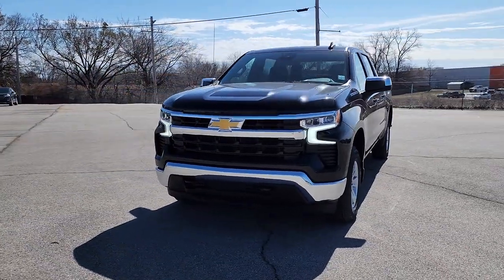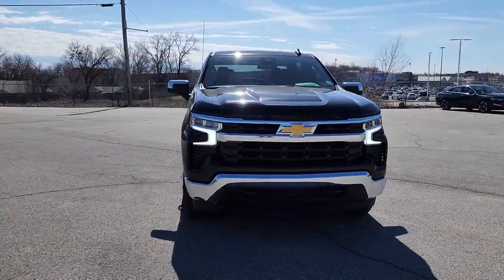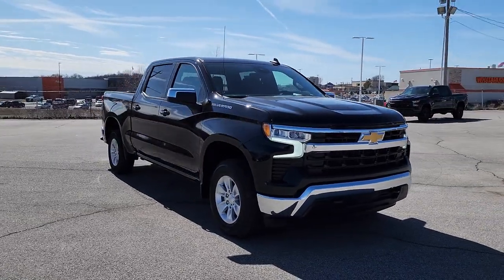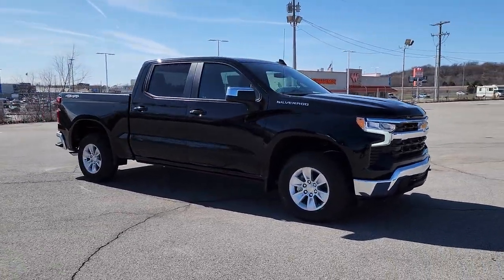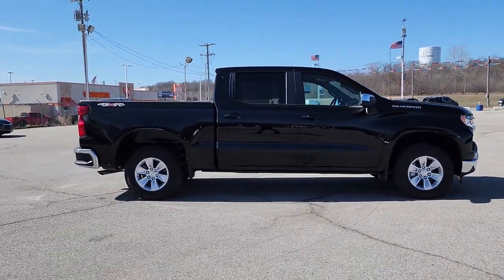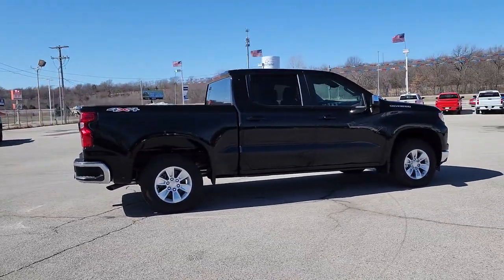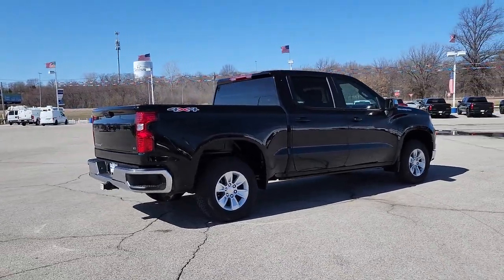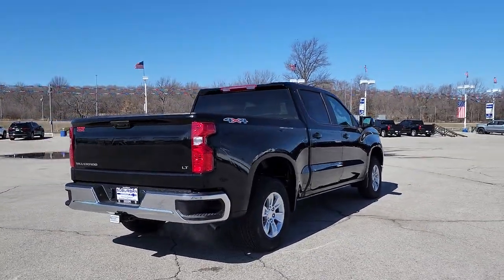2023 Chevrolet Silverado 1500 Owasso, Tulsa, Claremore, Pryor, Broken Arrow, OK N826600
Black New 2023 Chevrolet Silverado 1500 LT available in Owasso, Oklahoma at Suburban Chevrolet. Servicing the Tulsa, Claremore, Pryor, Broken Arrow, OK area.

Suburban Chevrolet
1300 S Lynn Riggs Blvd

Recent Arrival!2023 Chevrolet Silverado 1500 LT LT1 4WD EcoTec3 5.3L V8 BlackTo Protect Your Safety, we are currently offering Home Services:Virtual Tour of Vehicle: We will use live interactive video chat to give you a virtual walk around of any vehicle we have in stock.Test Drive at Home: We will bring the vehicle to your home for a no-obligation test drive.Local Home Delivery: If you buy a vehicle, over the phone, email, text. (E-Contract?) We will deliver the vehicle to your home or a place of your choosing.Chargeable Options:MSRPA50:Seats: Front, Bucket, Full Feature$620.00L84:Engine: 5.3L, EcoTec3 V-8, DI, Dynamic Fuel Mgt, V V T$1,595.00R7N:CREDIT - NOT EQUIPPED WITH STEERING COLUMN LOCK-$50.00No Cost Options:C5Y:GVW Rating 7100 LbsFE9:Federal EmissionsGU5:Rear Axle: 3.23 RatioK4C:Wireless ChargingMHS:10-Speed AutomaticPCL:1LT/1SP/2LT Convenience 1 PackagePDU:1LT/1SP All-Star EditionQ5U:Wheels: 17 Bright Silver Painted AluminumOther options:1LT:LT Preferred Equipment GroupA2X:Power Seat Adjuster (Driver's Side)AKO:Glass, Deep TintedAU3:Power Door LocksAVJ:Keyless Open & Keyless StartB30:Floor Covering: Carpet, Color KeyedB59:Remote Start PackageBTV:Remote Engine Starting PkgC49:Defogger, Rear Window, ElectricCJ2:Climate Control, Electronic - Multi-zoneD07:Center Floor Console, fixedDLF:Mirrors, O/S: Power, HeatedE63:DurabedG80:Auto Locking Differential, RearGBA:BlackH0U:1WT/1LT/1SP/2LT/1FL/1LS-Cloth, Jet Black, Interior TrimIOK:Chevrolet Infotainment, Enhanced connectivity 2.0K34:Cruise ControlKA1:Heated Seats, FrontKC4:Cooler, Engine OilKI3:Heated Steering WheelKI4:120 Volt Electrical Receptacle, In CabKNP:Transmission Cooling SystemKW7:Alternator, 170 AMPPRF:Remote Access PlanQBN:Tires: 255/70 R17 All Season, BlackwallQBR:Tire, Spare: 255/70 R17 All Season, BlackwallQK1:Standard TailgateQT5:Tailgate Function--EZ Lift, Power Lock & ReleaseRFQ:Focused Ordering ConfigurationSAF:Spare Tire LockTQ5:Headlamps, IntellibeamU2K:SiriusXM Satellite Radio (subscription)UBC:2-USBs, First Row Charge/Data PortsUBI:2-USBs, Second Row Charge/Data PortsUE1:OnStar Communication SystemUE4:Following Distance IndicatorUEU:Sensor, Forward Collision AlertUF2:Lighting, Cargo Box, LEDUHX:Lane Keep Assist/Departure WarningUHY:Automatic Emergency BrakingUK3:Radio Controls -Steering WheelUKJ:Sensor, Front Pedestrian BrakingUQF:Speaker System: Standard Sound SystemUTJ:Theft Protection System, Unauthorized EntryUVB:Rear Vision Camera, HDV46:Bumper, Front, ChromeV76:Recovery HooksVJH:Bumper, Rear, Chrome StepZ82:Trailering PackagePrice includes: $250 - Customer Cash. Exp. 02/28/2023
GVWR  7100 LBS. (3221 KG),REMOTE VEHICLE STARTER SYSTEM,USB PORTS  2  CHARGE/DATA PORTS LOCATED INSIDE CENTER CONSOLE,DEFOGGER  REAR-WINDOW ELECTRIC,COOLING  EXTERNAL ENGINE OIL COOLER,ENGINE  5.3L ECOTEC3 V8  (355 hp [265 kW] @ 5600 rpm  383 lb-ft of torque [518 Nm] @ 4100 rpm); featuring available Dynamic Fuel Management that enables the engine to operate in 17 different patterns between 2 and 8 cylinders  depending on demand  to optimize power delivery and efficiency,WHEELS  17 X 8 (43.2 CM X 20.3 CM) BRIGHT SILVER PAINTED ALUMINUM  (STD),ALTERNATOR  170 AMPS,REMOTE START PACKAGE  includes (BTV) Remote Start  (UTJ) content theft alarm and (C49) rear-window defogger,TIRE  SPARE 255/70R17 ALL-SEASON  BLACKWALL  (STD),TRANSMISSION  10-SPEED AUTOMATIC  with Electronic Transmission Range Selector  (ETRS)  electronically controlled with overdrive  tow/haul mode and steering column paddle shifters. Includes Cruise Grade Braking and Powertrain Grade Braking,NOT EQUIPPED WITH STEERING COLUMN LOCK  SEE DEALER FOR DETAILS,REAR AXLE  3.23 RATIO,SEATS  FRONT BUCKET  with center console (Includes (EPH) Electronic Transmission Range Selector (console mounted).,SHIFTER  ELECTRONIC TRANSMISSION RANGE SELECTOR  includes steering column paddle shifters,LT PREFERRED EQUIPMENT GROUP  includes standard equipment,WHEEL  17 X 8 (43.2 CM X 20.3 CM) FULL-SIZE  STEEL SPARE,TIRES  255/70R17 ALL-SEASON  BLACKWALL  (STD),COOLING  AUXILIARY EXTERNAL TRANSMISSION OIL COOLER,BLACK,JET BLACK  CLOTH SEAT TRIM,CENTER CONSOLE  FLOOR-MOUNTED  with cup holders  Wireless Charging  power cord management  hanging file folder capability; includes removable storage tray Includes (EPH) Electronic Transmission Range Selector (